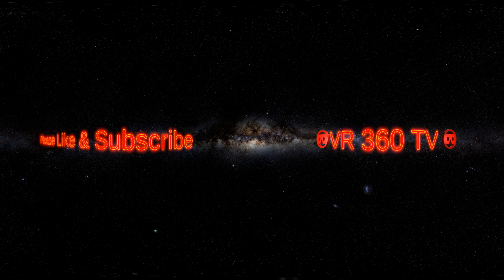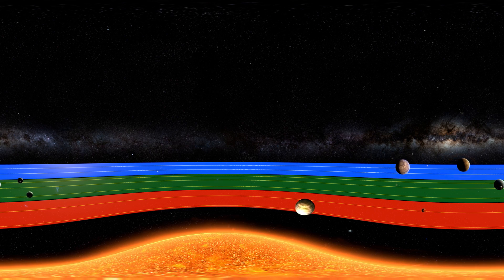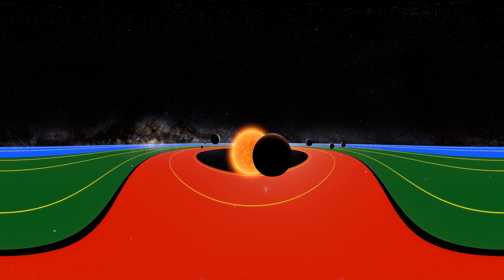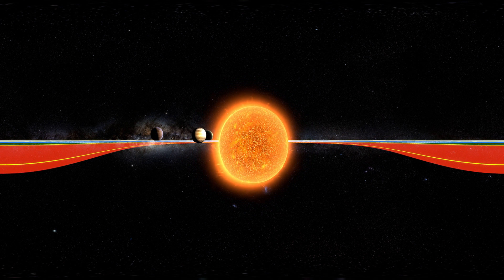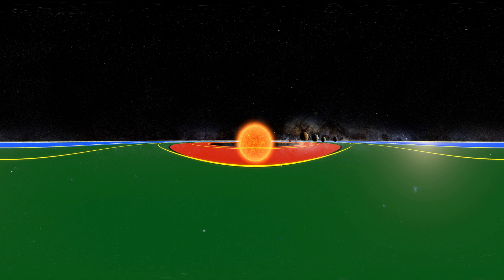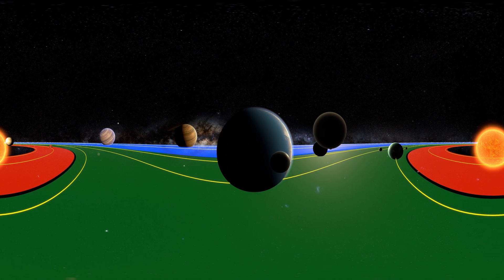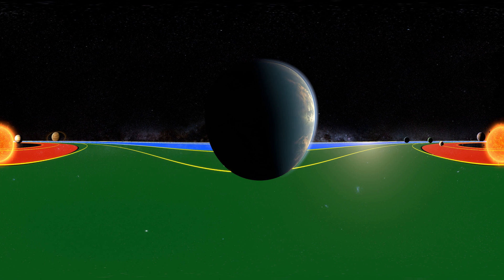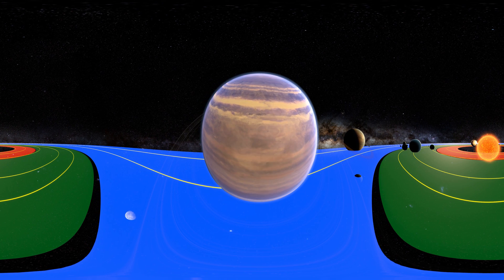VR 360 video Exoplanet Goldilocks zone and orbits explained for virtual Reality and Oculus Quest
Welcome to another VR 360 TV video, in this episode we are going to travel to a distant exoplanet solar system and explore the various orbits that a planet can have from its star. This is a system orbiting a red dwarf star, that has earth type planets in its habitable zone or goldilocks zone.

360 videos can be viewed on any device, if you are using a PC, use a browser that supports 360 videos such as Google Chrome or Firefox.
If you are watching on a mobile device such as a phone or tablet, make sure you download the YouTube app, you can then swipe around with your finger to see the full 360 degrees of the video. You can also move your phone around to see the 360 as well.

However the best way to view 360 is in a VR headset such as an Oculus Quest or HTC Vive, although these headsets are amazing but can be a bit expensive. The best way to experiment with VR is to buy a headset to put your phone in, such as a low cost google cardboard on amazon. Here are some links to investigate more about virtual reality

Music Credits
Steve Connell